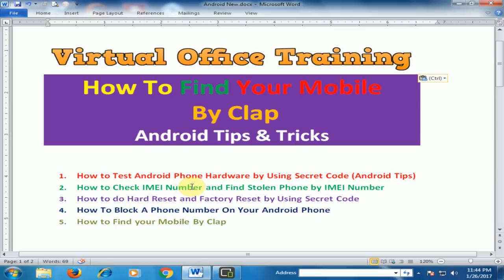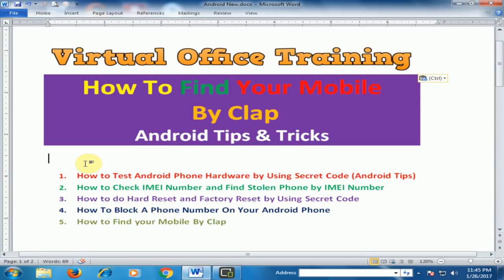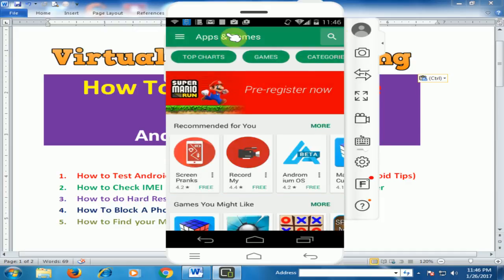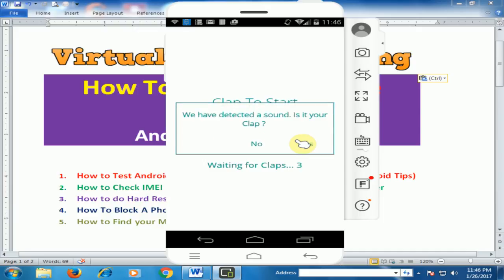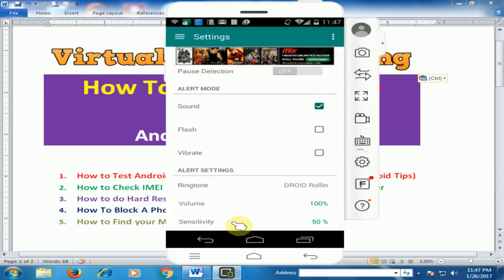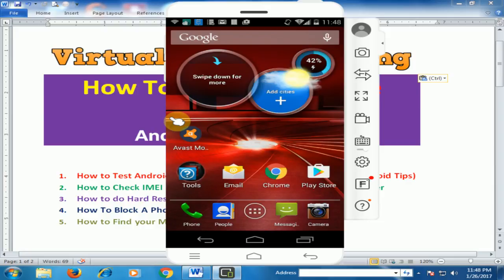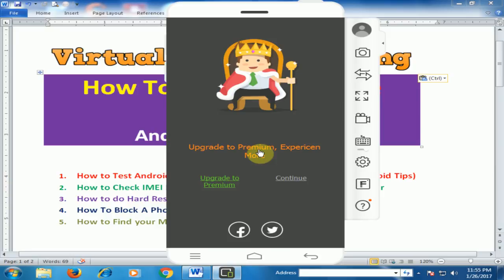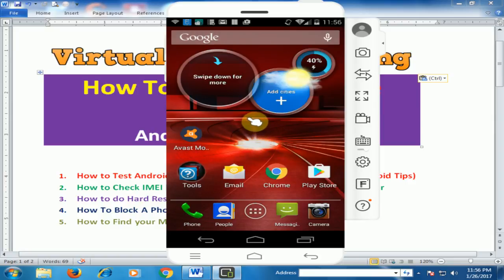Android Tips and Tricks : How to Find Your Mobile by Clap